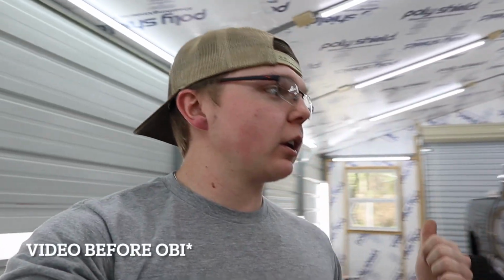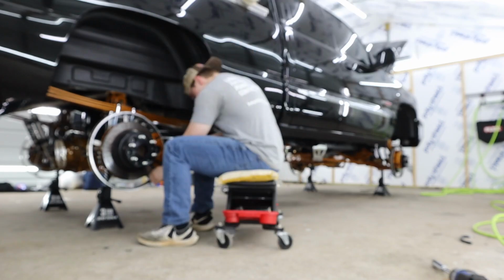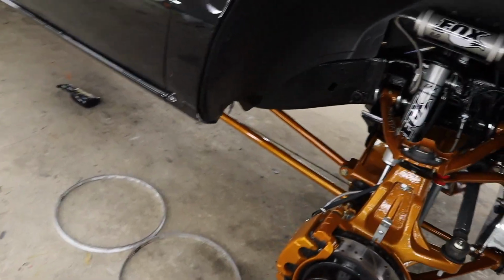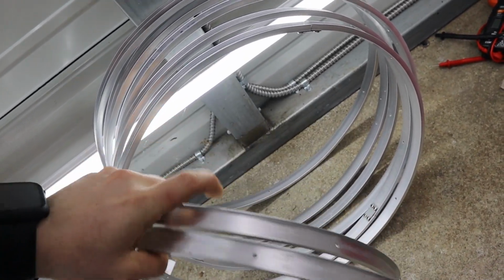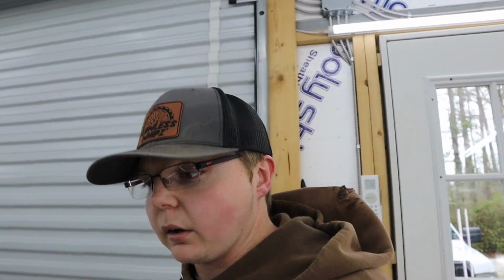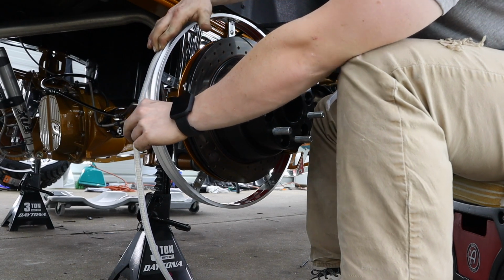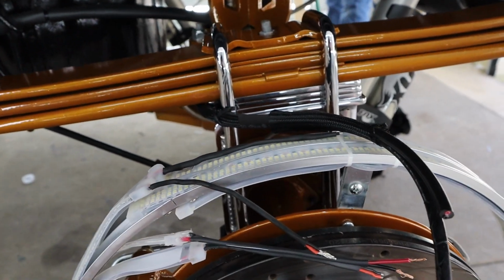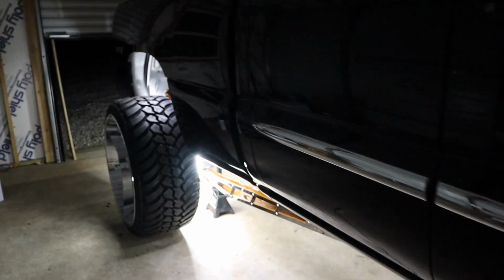SILVERADO WHEEL LIGHTS | 8 ROW | INSANELY BRIGHT!!